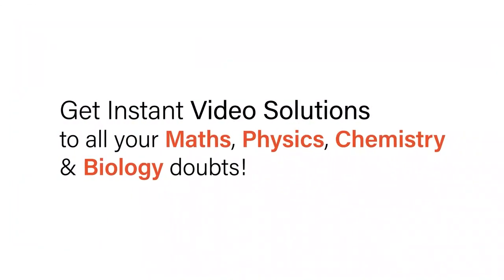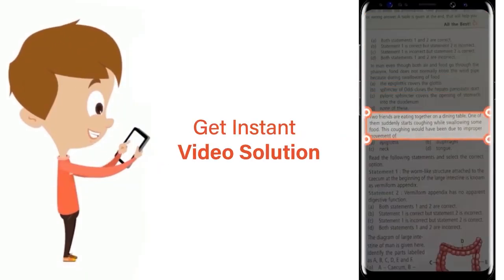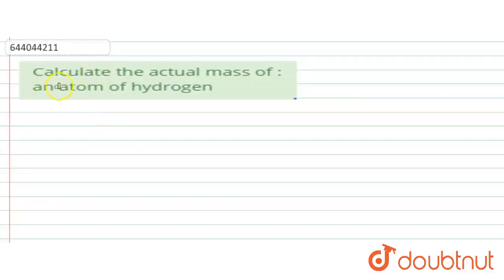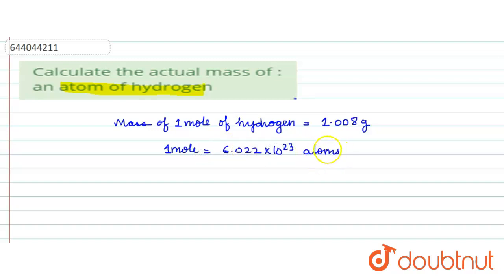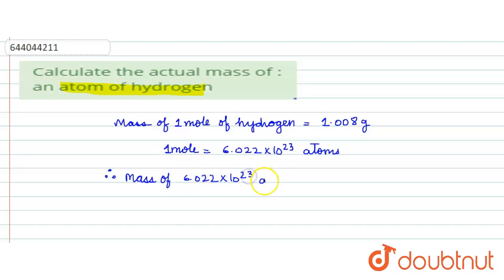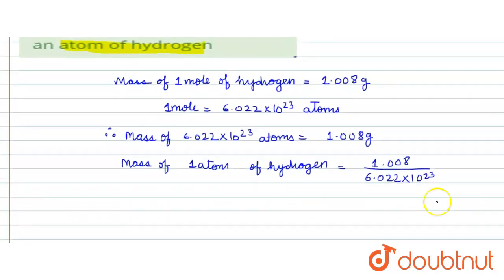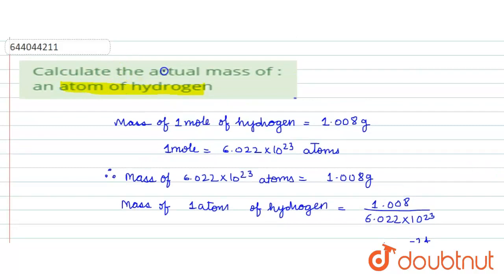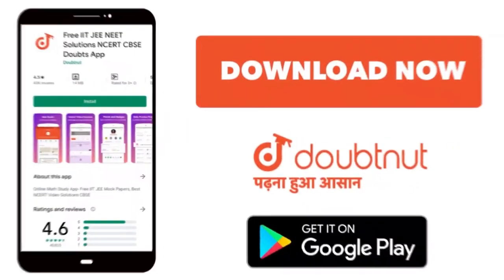Calculate the actual mass of :an atom of hydrogen | 10 | MOLE CONCEPT AND STOICHIOMETRY | CHEMI...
Calculate the actual mass of :an atom of hydrogen
Class: 10
Subject: CHEMISTRY
Chapter: MOLE CONCEPT AND STOICHIOMETRY
Board:ICSE

👉 Have Any Query? Ask Us.